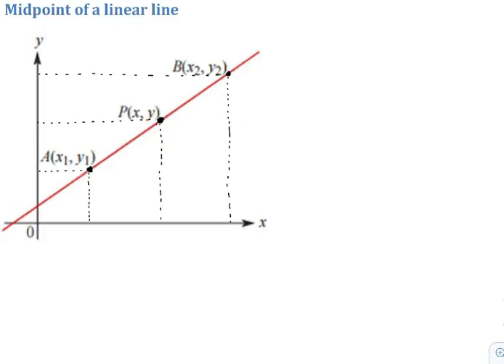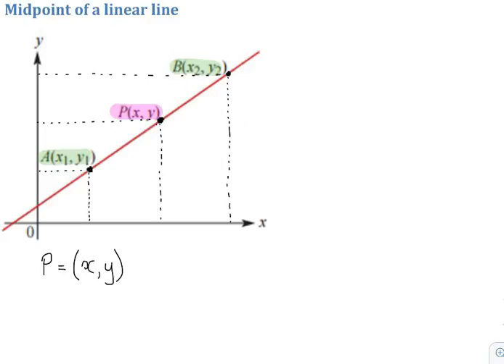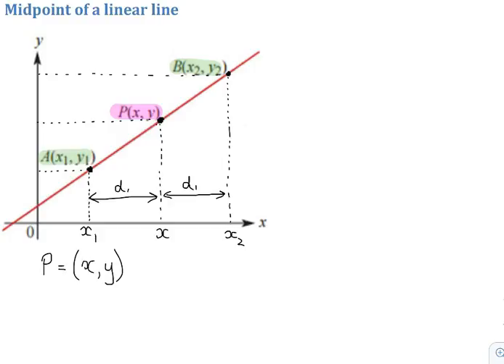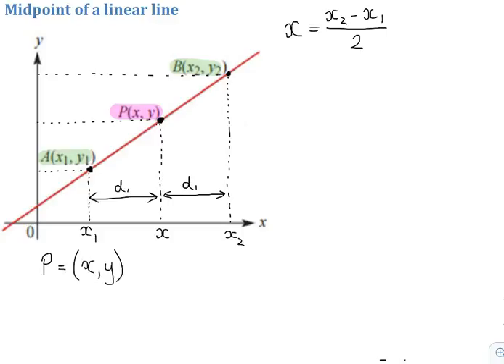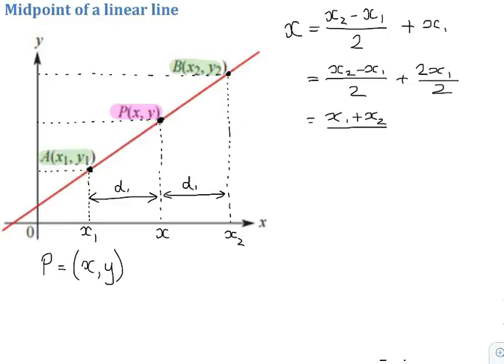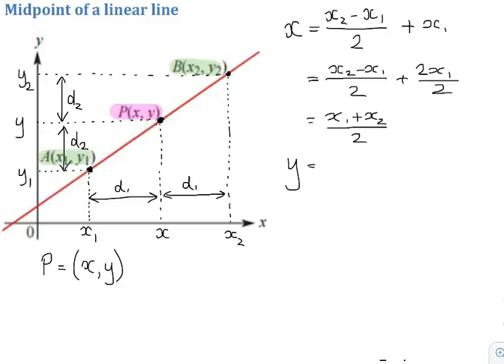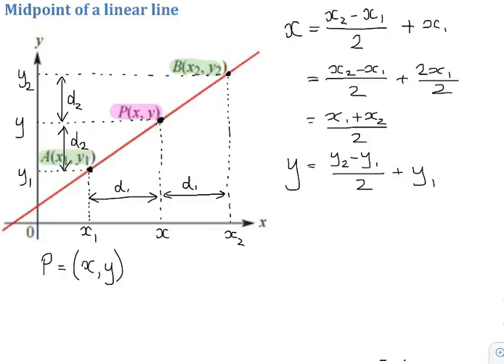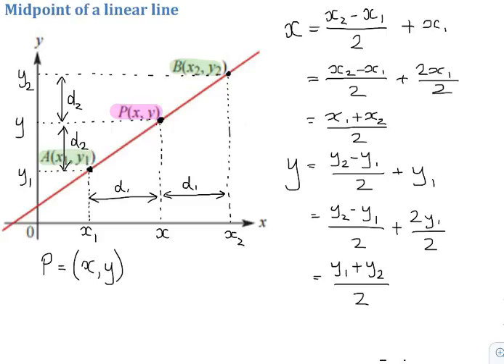1 2A Midpoint of a Linear Line